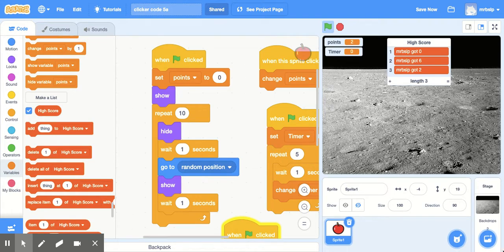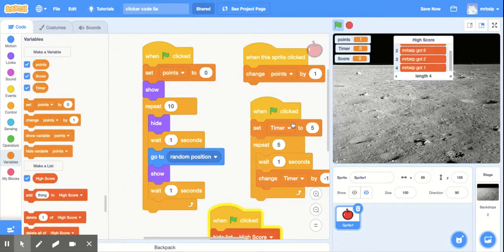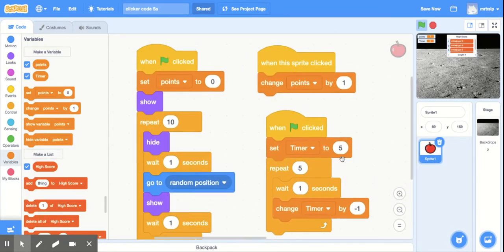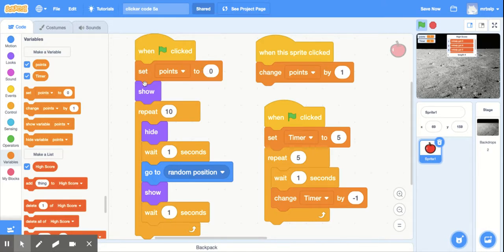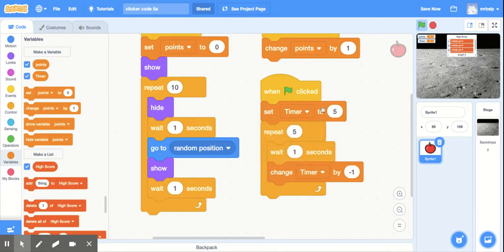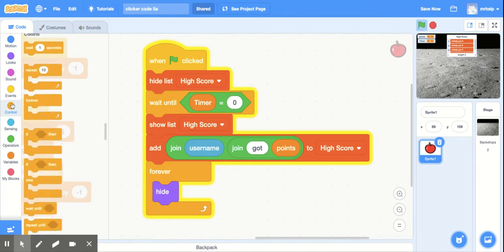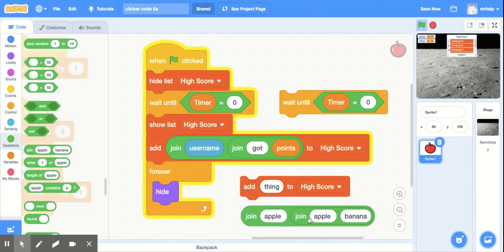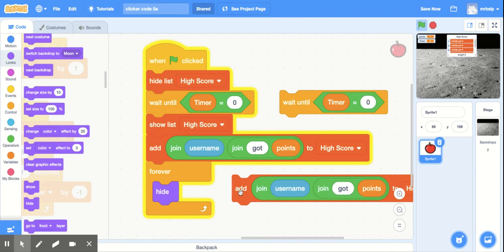clicker code 5a on Scratch